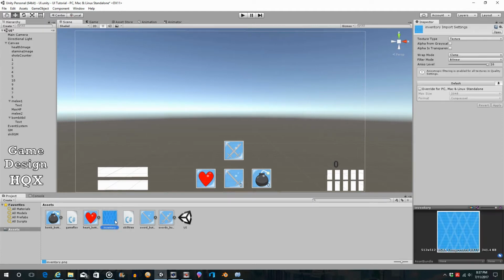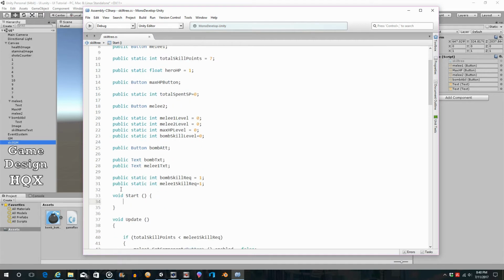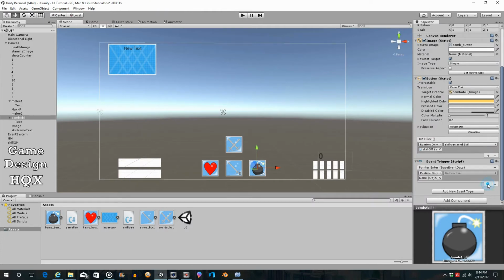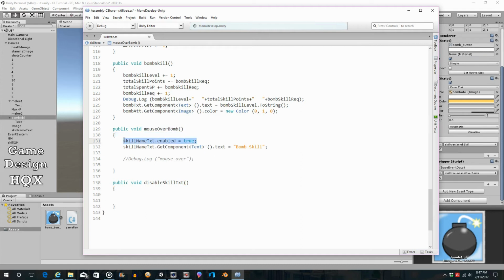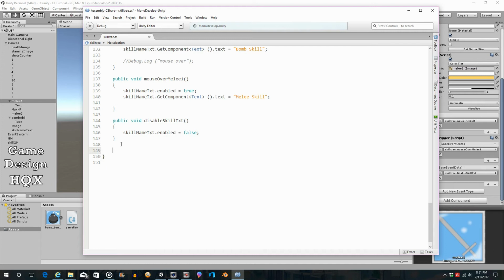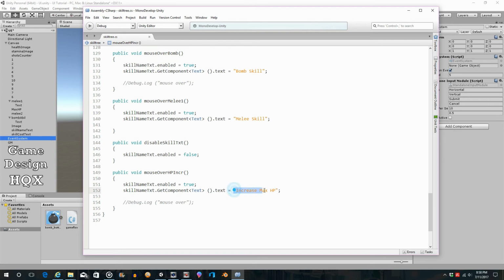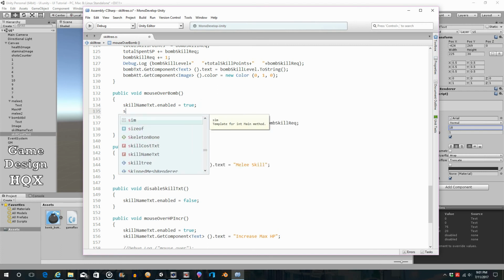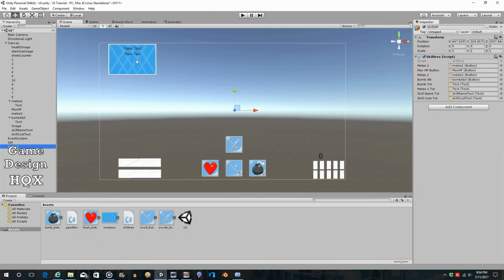Unity 5 - UI - Skill Tree - Part 6 - Tooltips and Hover text